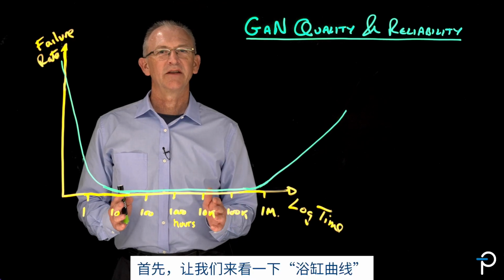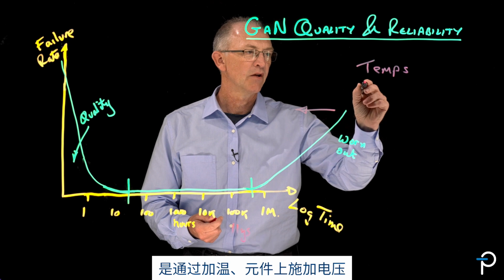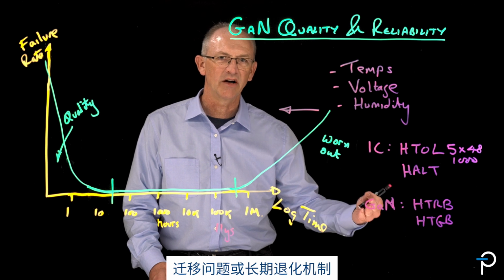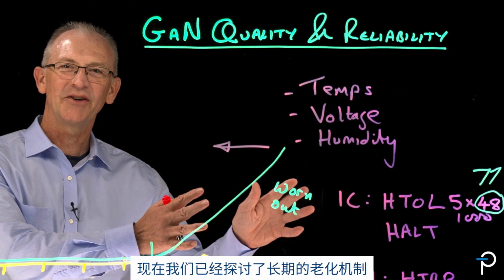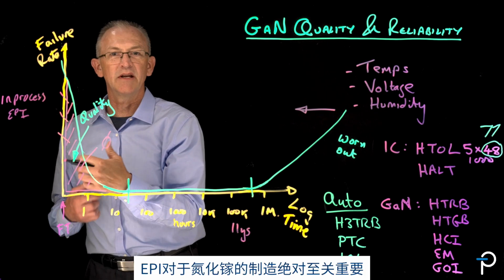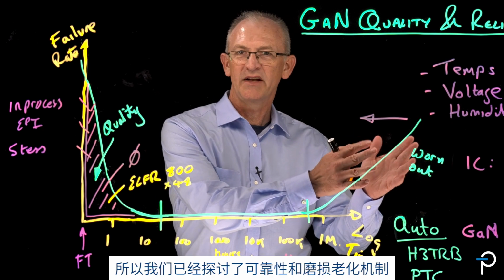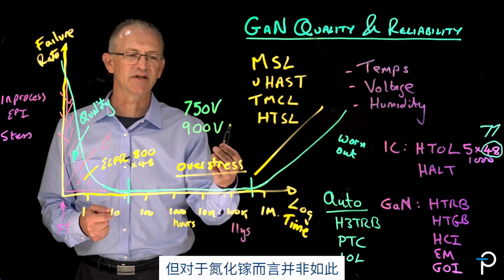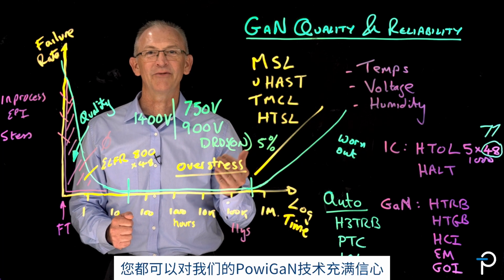PowiGaN 氮化镓技术的高质量、耐用性和可靠性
Power Integrations 公司研发的 PowiGaN氮化镓技术产品，制造过程全程由本公司独立完成。为保障采用这种新技术的产品质量完美无瑕疵、坚韧耐用，我们特别加入多种标准严苛的测试流程。营销及应用工程副总裁Doug Bailey先生为您介绍。